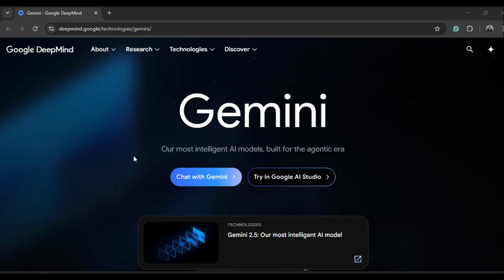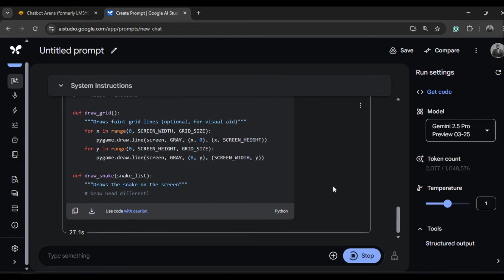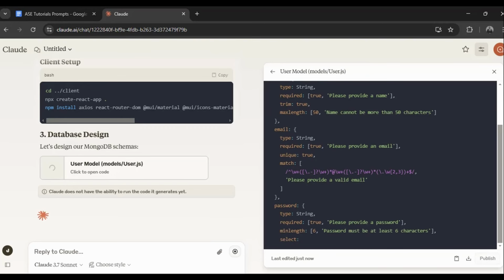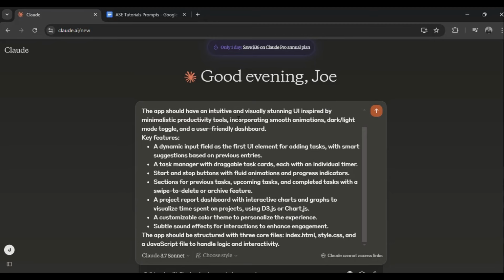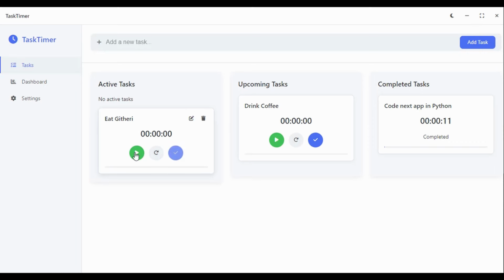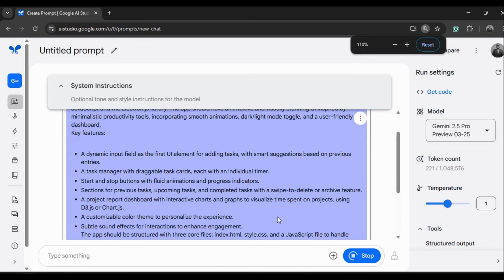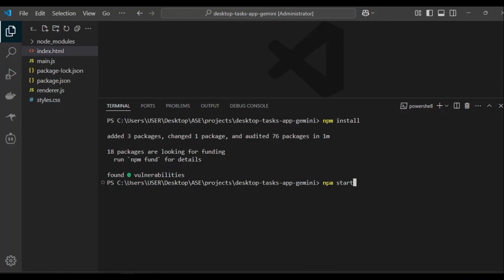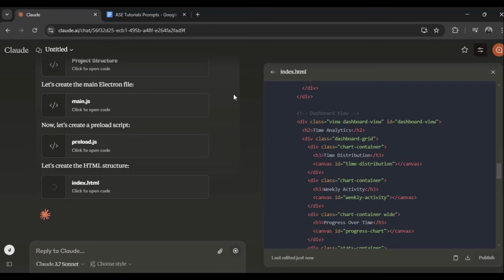I Tested Gemini 2.5 Pro vs Claude 3.7 Coding (Don't Trust the Hype)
Gemini 2.5 Pro vs Claude 3.7 Sonnet - Beyond the Hype - Coding Test

In this coding test, I showcase what happens when you move beyond the benchmarks and force these AI models into a real-world development scenario.

Forget the theory; watch as I task both with building the exact same desktop application from scratch to reveal their true practical coding capabilities and uncover which one genuinely excels when the rubber meets the road.

Why Watch?

If you're a developer, tech enthusiast, or just curious about the true capabilities of the latest AI models, this video provides crucial insights beyond the marketing noise. You'll learn:

How Gemini 2.5 Pro and Claude 3.5 Sonnet actually perform on a real coding project.

The strengths and weaknesses of each AI in generating and debugging code

Whether benchmark leadership translates to practical coding superiority.

Which AI might be the better choice for your development workflow right now?

Topics

Intro: The Gemini vs Claude Hype
Why We're Ditching Benchmarks for a REAL Test
Gemini 2.5 Pro: Features, Context Window & Claims
Claude 3.5 Sonnet: Overview & Coding Reputation
The Coding Challenge: Building an Electron.js Desktop App
Coding with Claude 3.5 Sonnet: Process & Debugging
Claude 3.5 Sonnet: Final App & Time Taken (8 Mins!)
Coding with Gemini 2.5 Pro: The Same Challenge...
 Gemini 2.5 Pro: Process & Noticeable Differences
Comparing the Final Apps & Code Quality
The Verdict: Who Wins the Real-World Coding Test?
Final Thoughts & Don't Trust the Hype!